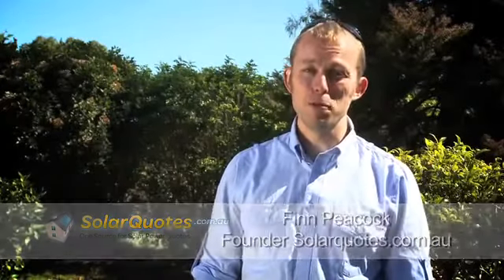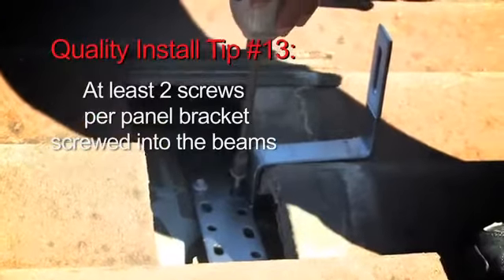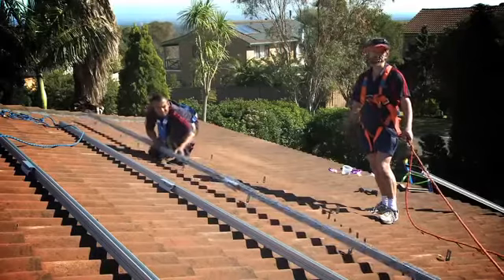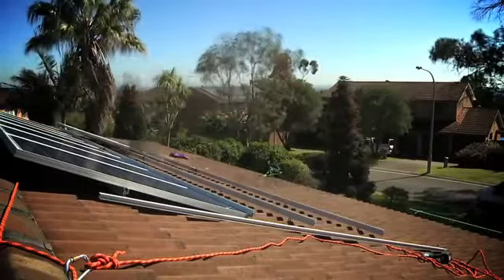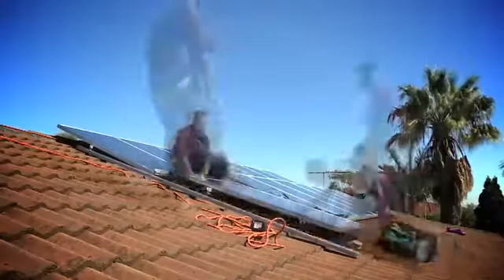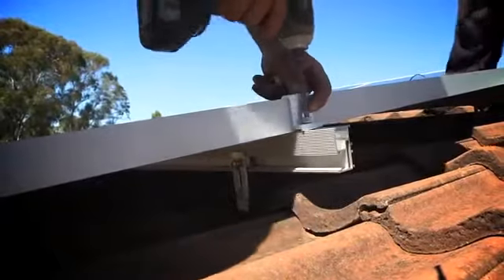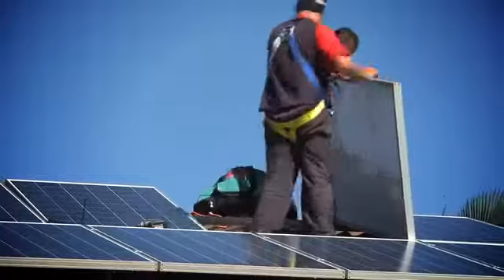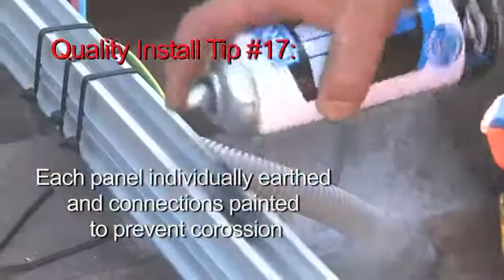yt1s com Solar Power Install Part 4 The Solar Panels 360p